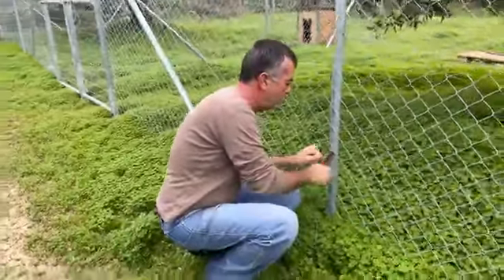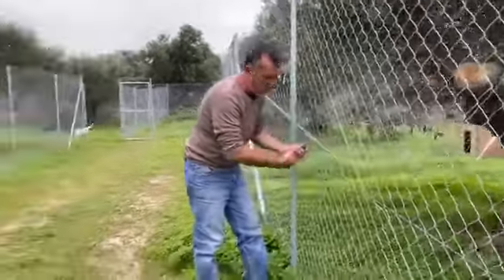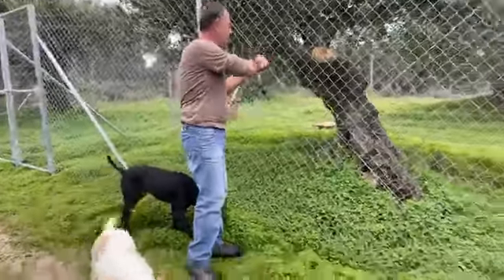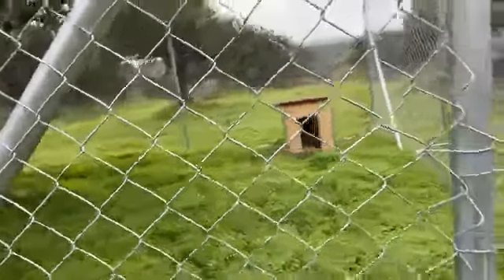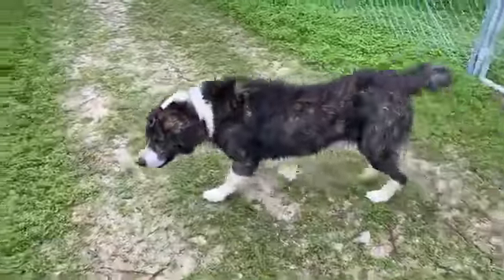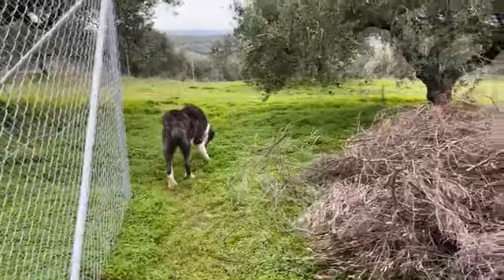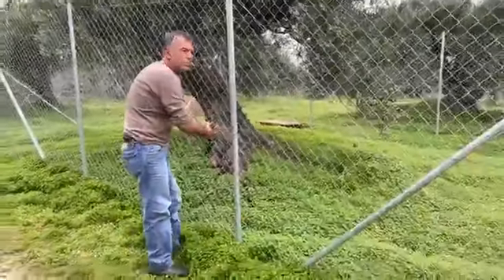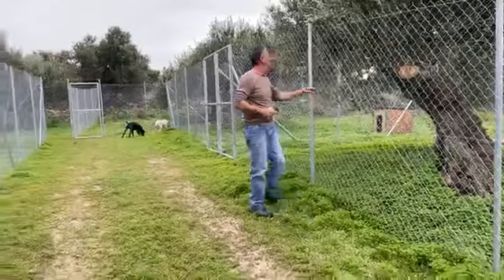Live update from GSD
Here is our wonderful Sam, its a pleasure and a lot of fun working with you Sam, thank you and love from all of us...posted by Stella

Εδώ είναι ο υπέροχος Σαμ μας, είναι χαρά και πολύ διασκεδαστικό να δουλεύεις μαζί σου Σαμ, ευχαριστώ και αγάπη από όλους μας ... δημοσιεύτηκε από τη Στέλλα.

SHELTER BANK
SWIFT CODE:  ERBKGRAA
IBAN:    GR 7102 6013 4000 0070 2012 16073
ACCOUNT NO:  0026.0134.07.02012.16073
BANK NO: 0685